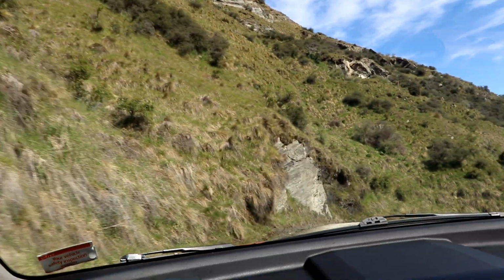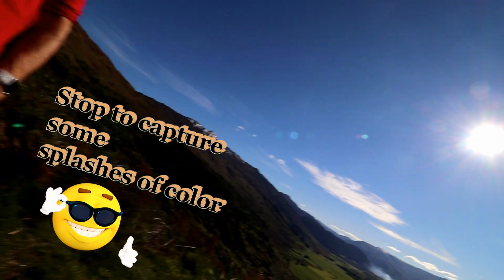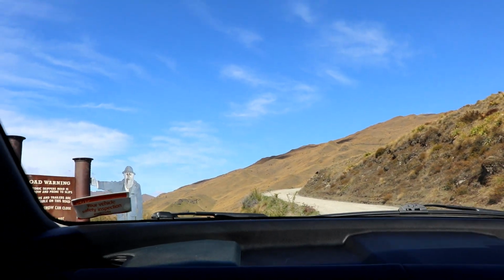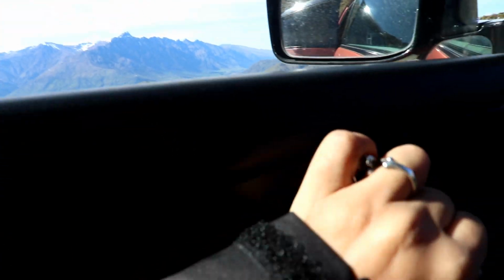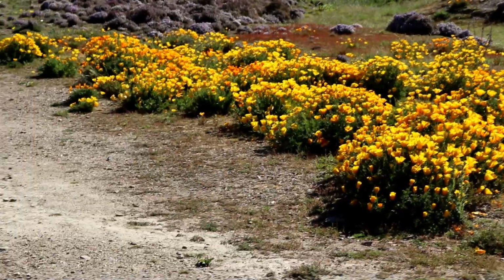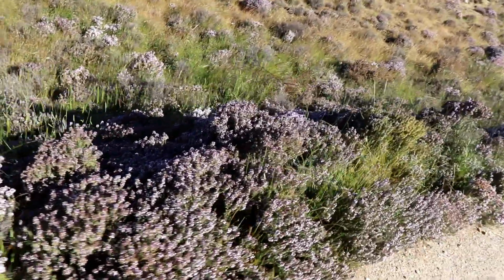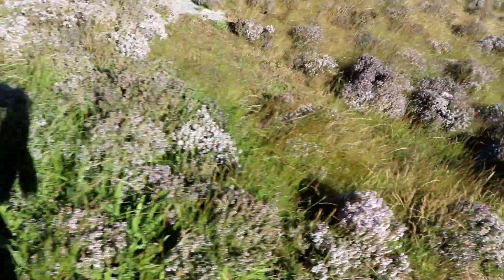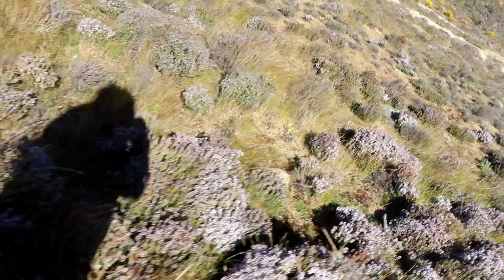Queenstown’s Little-Known Photography Locations – A Wanderer’s Postcards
✶Come along with me to some of the little known photography locations in Queenstown ✶

♡ XO Sam

MORE Sam!

Hi Travel Lovers!!! Welcome to the awandererspostcards fam! I try and keep this channel brimming with helpful and entertaining videos about travel, books, positivity, spirituality, law of attraction, self love, writing, and all things happiness. You'll find everything you need to pep yourself up when you’re down and more!!

5 Of My FAV VIDEOS!